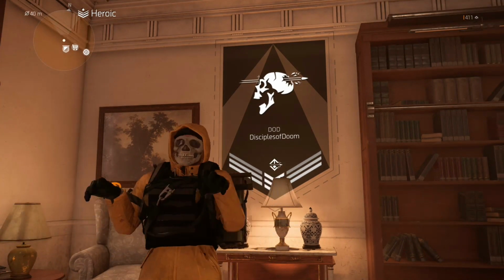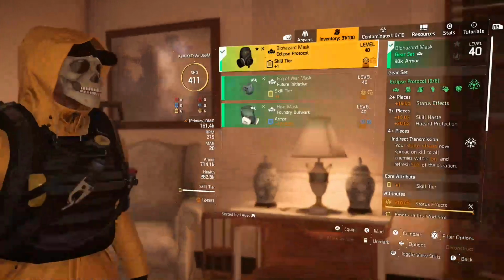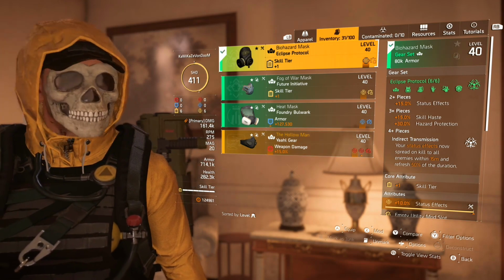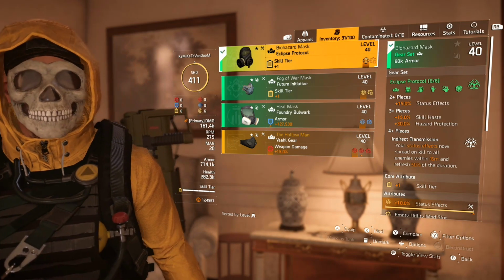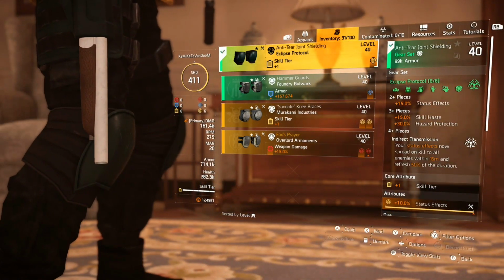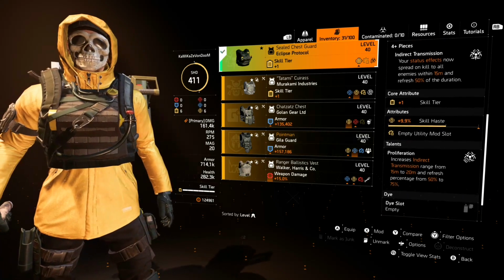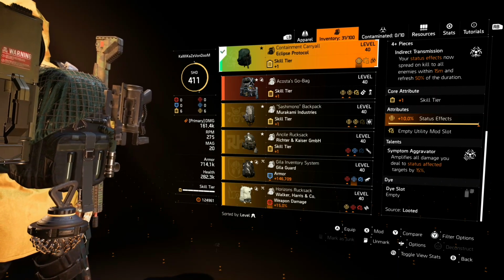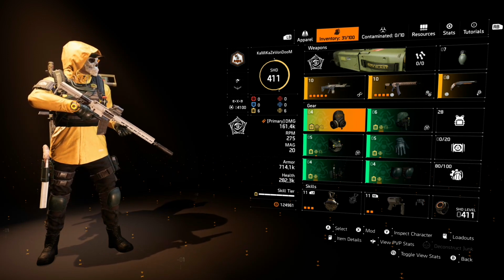The Division 2 Eclipse Protocol | *New* Gear Set Breakdown | The Division 2: Warlords of New York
Here is everything you need to know about Eclipse Protocol. Enjoy!

d(--__--)b